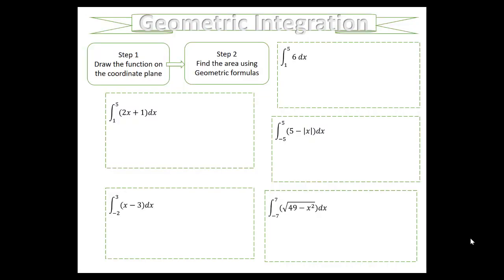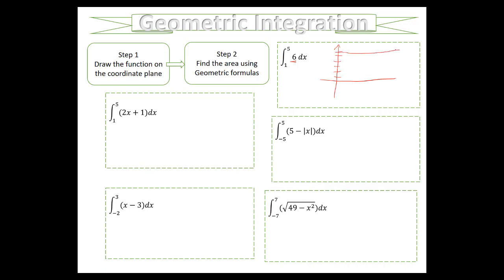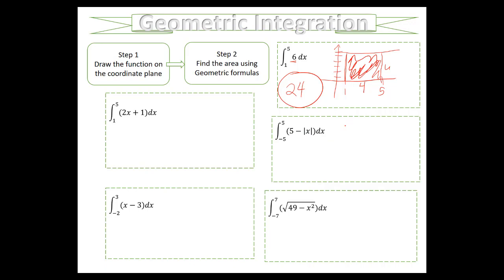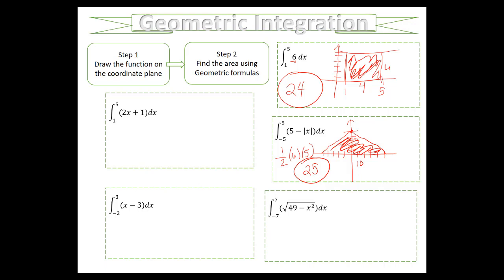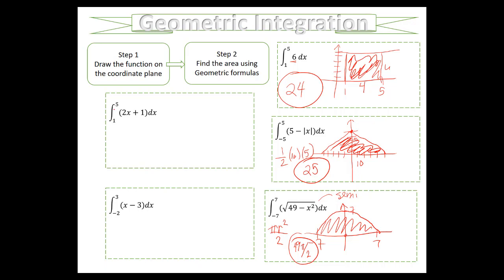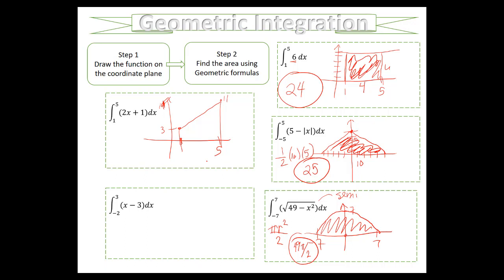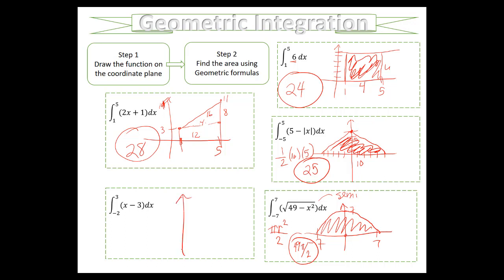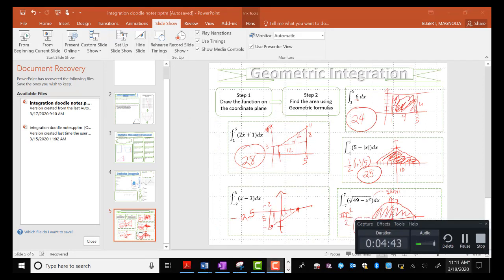Definite Integrals with Geometry formulas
This is integrating using just Geometry, not the FTC